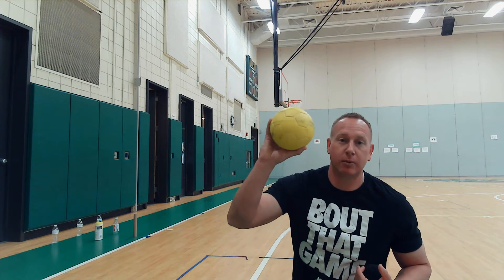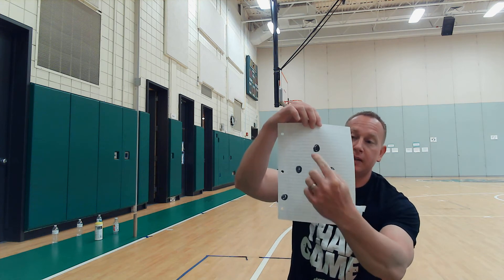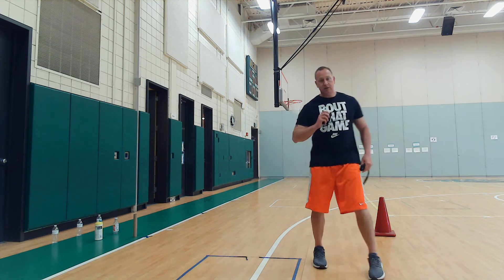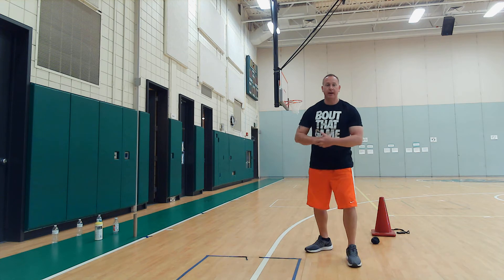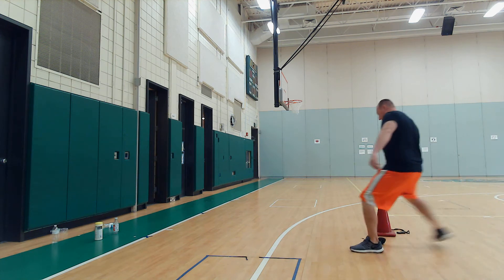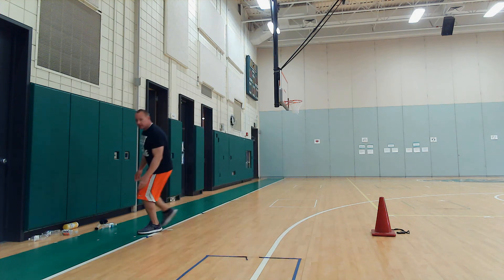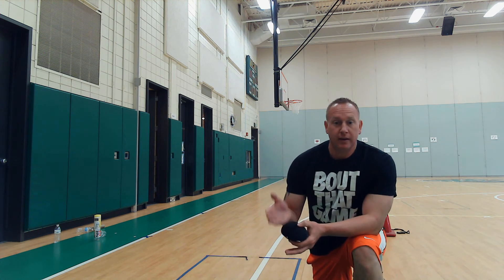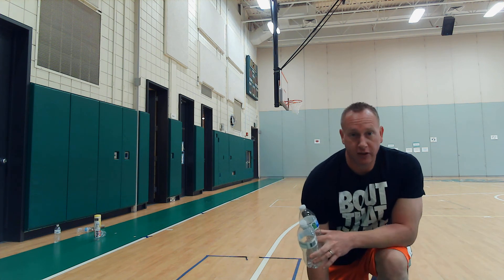Soccer Bowling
Kicking activity for my Cyber K-2 PE students.